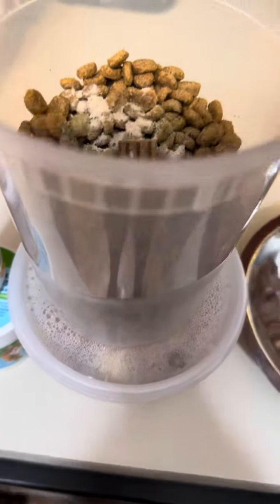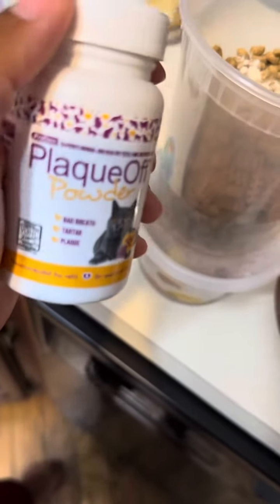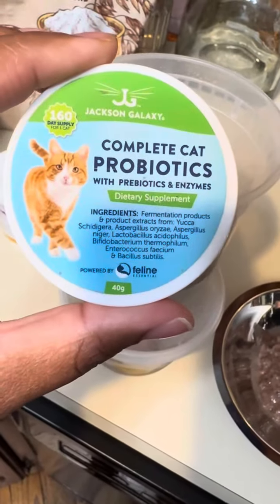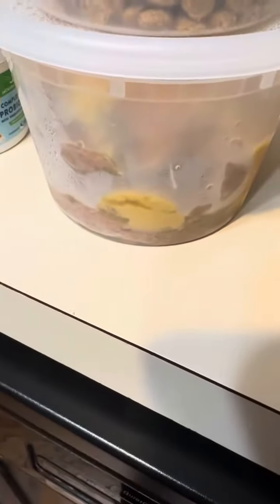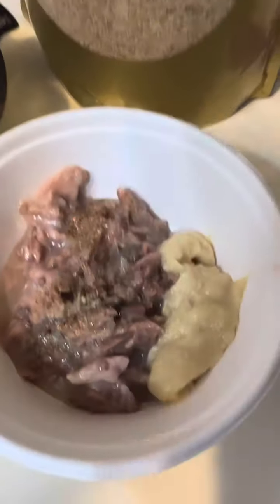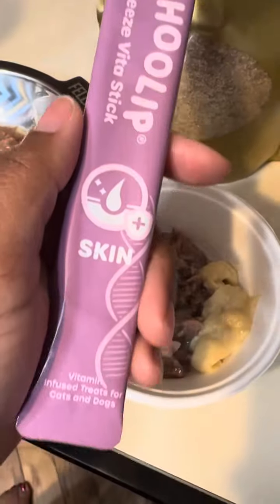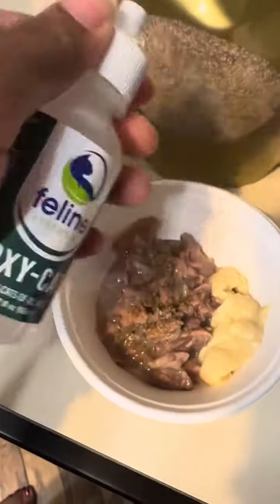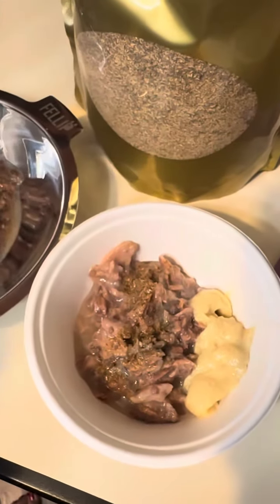Animal Meal Prepping - Outdoor Cat Supplements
Want to know what we feed the outdoor cats? Here is one of our meals!